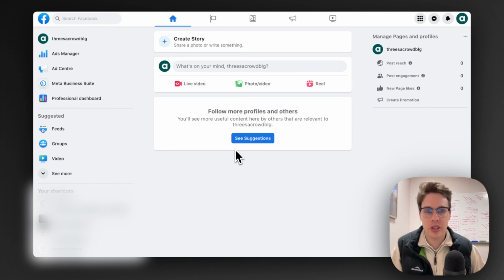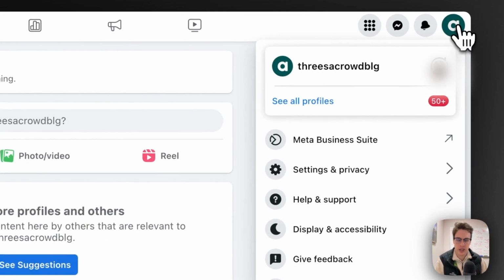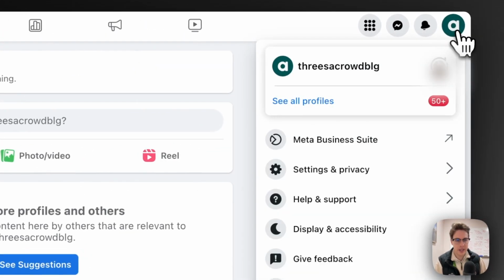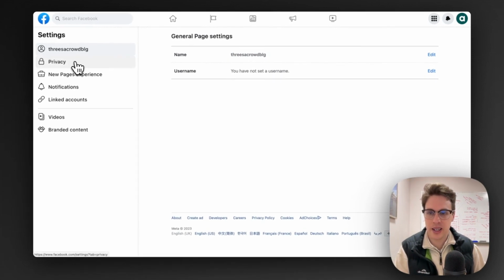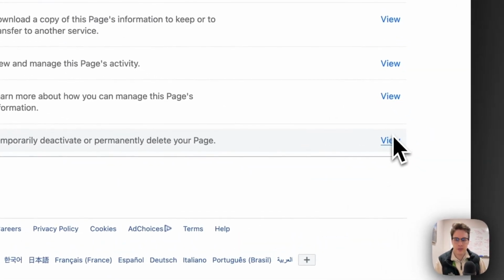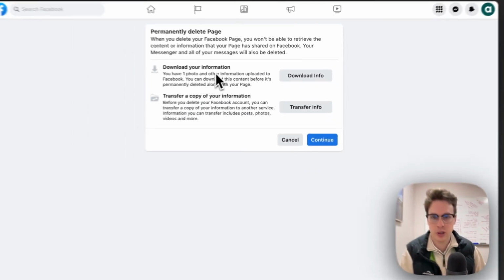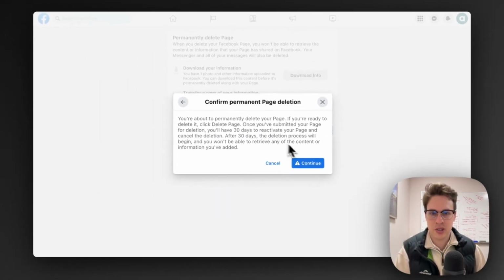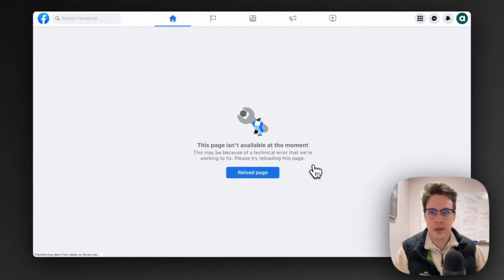How To Delete A Facebook Business Page (2023) - Quick Step By Step Guide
In this quick step-by-step tutorial., we share how to delete a Facebook business page - as well as backing up or transferring information if required.